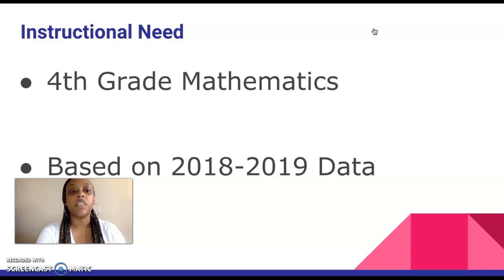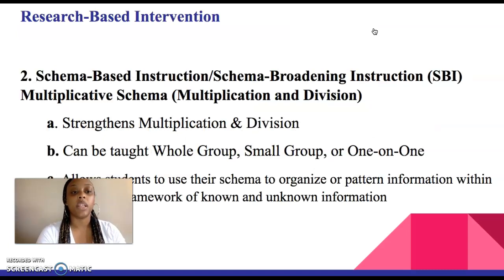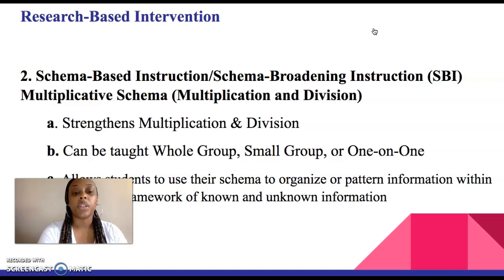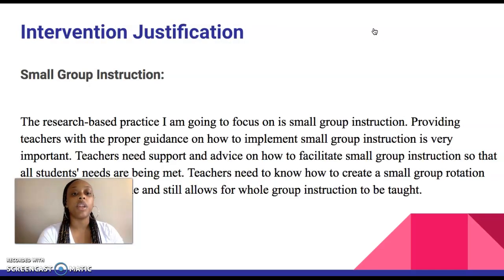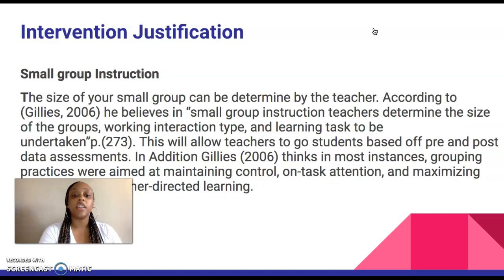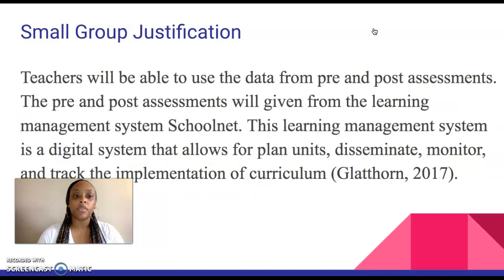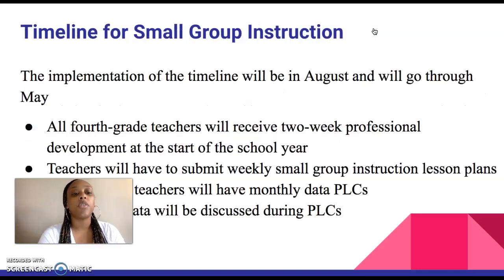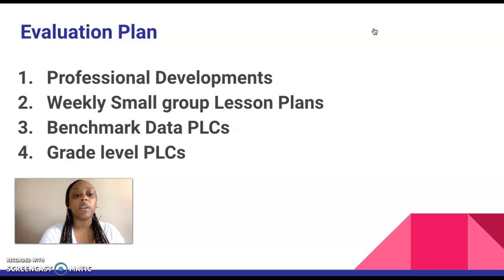ELPS 605-Prescriptive Intervention Plan